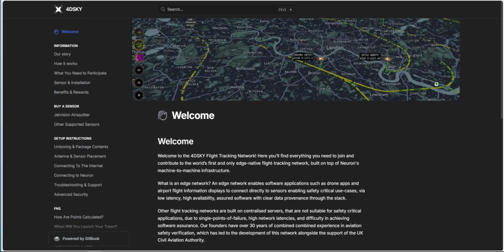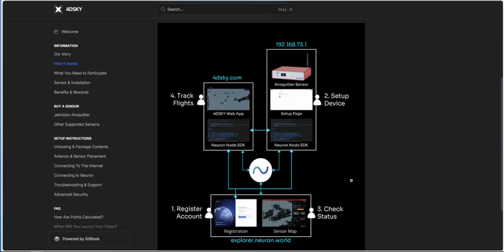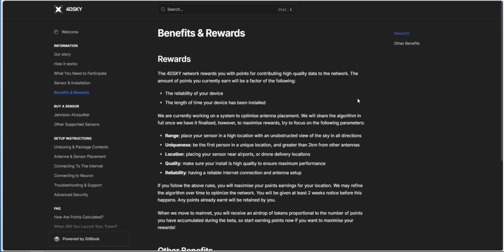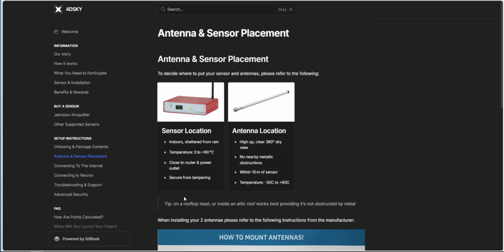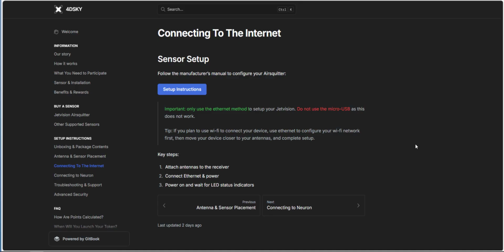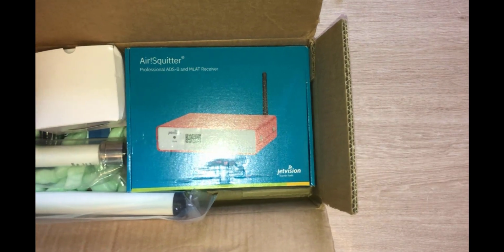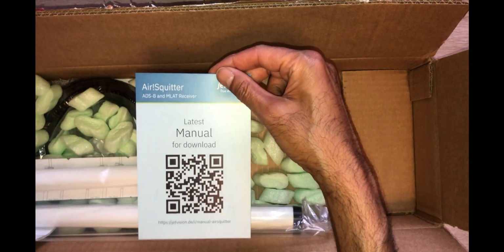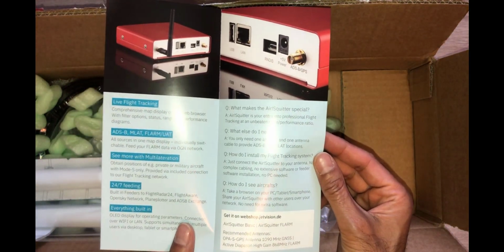4DSKY Flight Tracking Crypto Project Overview and Unboxing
We’re taking off with the 4DSKY network — the world’s first edge‑native flight‑tracking system, powered by Neuron, where sensor owners earn points simply by feeding live data into the network

Here’s what we cover in the video:
⚙️ 4DSKY Overview and what you need to participate
🧰 4DSKY bundle Unboxing
🔍 Air Squitter Power consumption

Do you think this DePIN + aviation combo is the future of flight tracking?
Are you planning to set up a sensor, or already running one? What are your biggest questions or concerns? Drop them in the comments — I want to hear your thoughts.